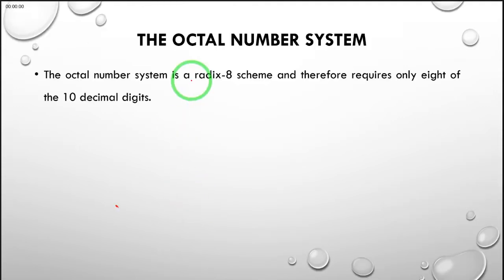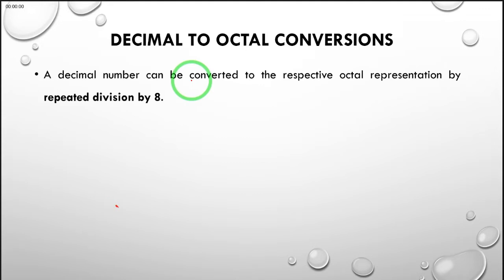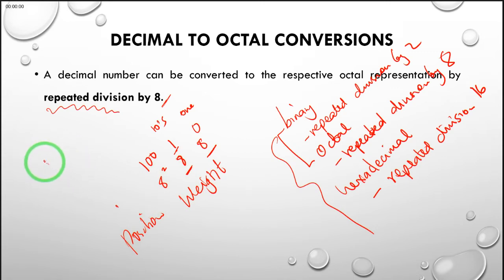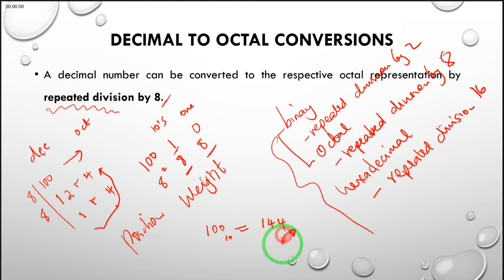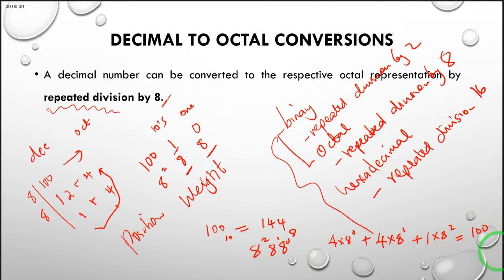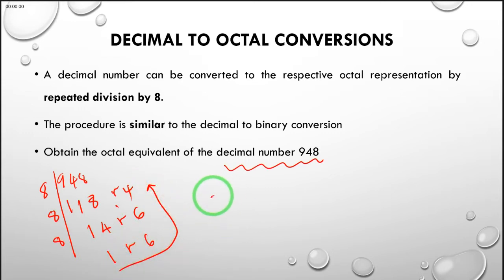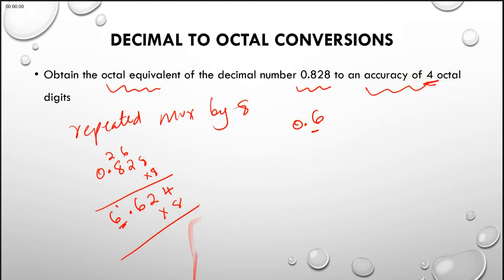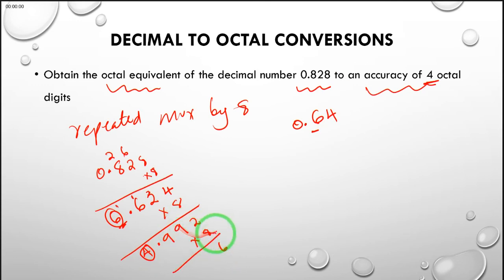1 The Octal Number System Intro